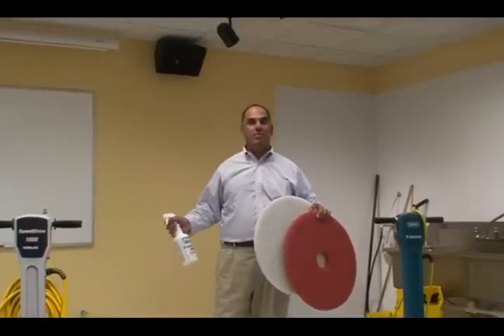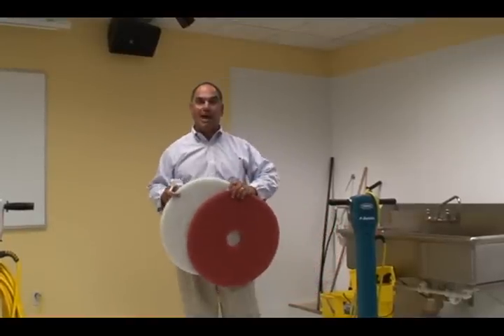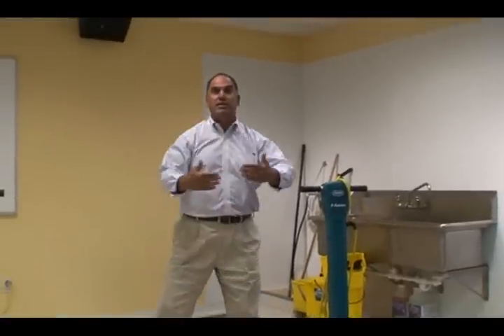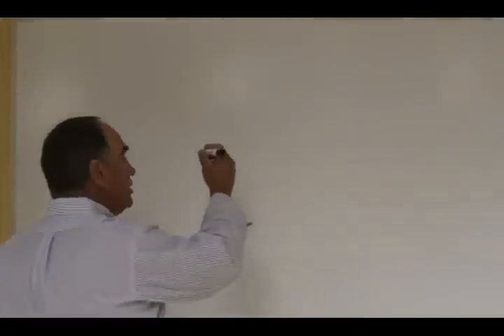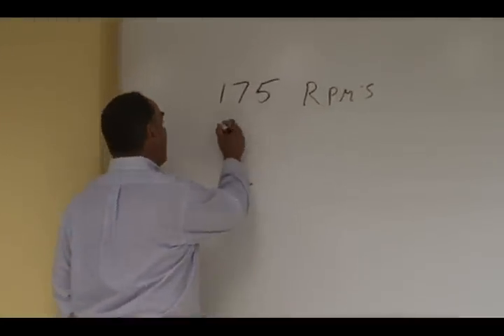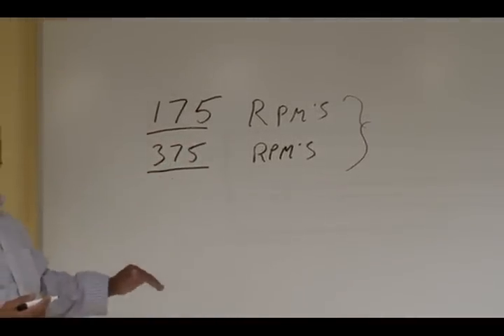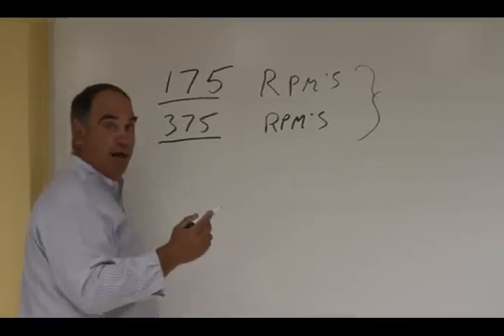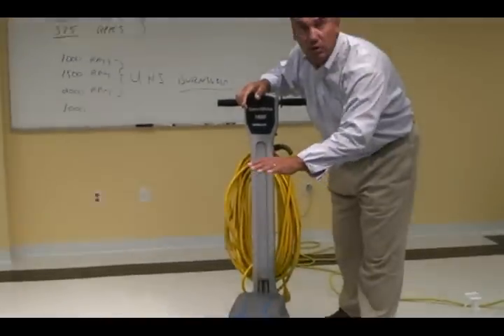Floor Maintainers Part 1- Explaining the Spray Buffing Process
This video explains the spray buffing process and the types of equipment that can be used.